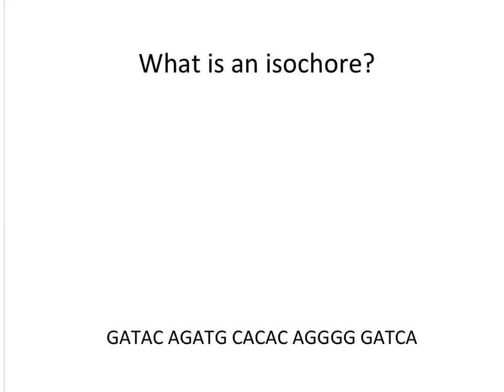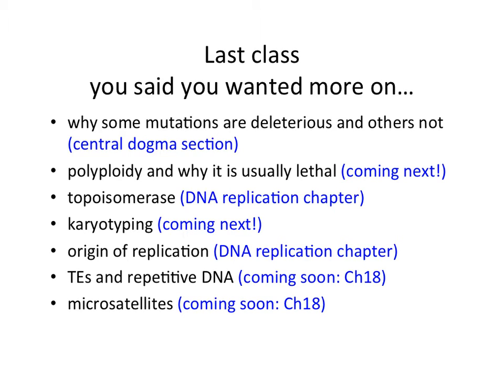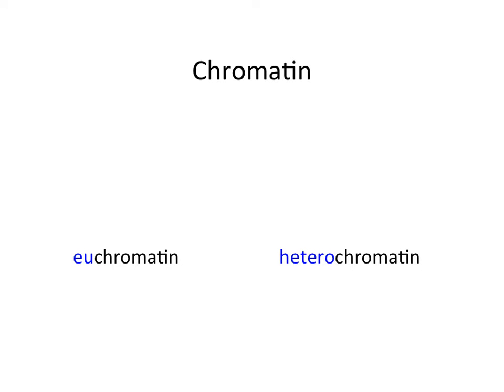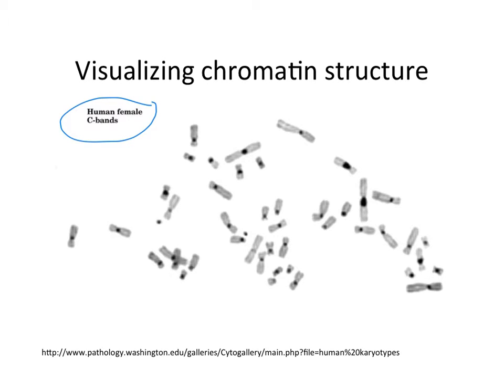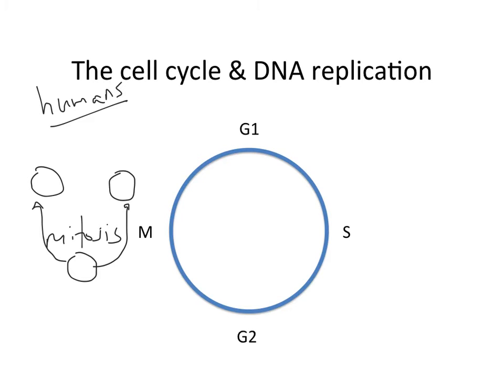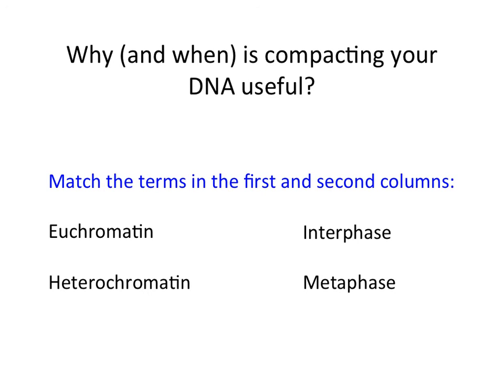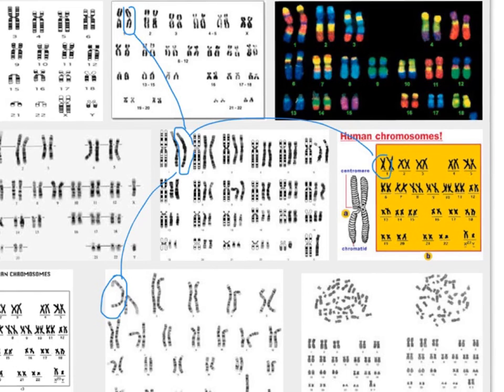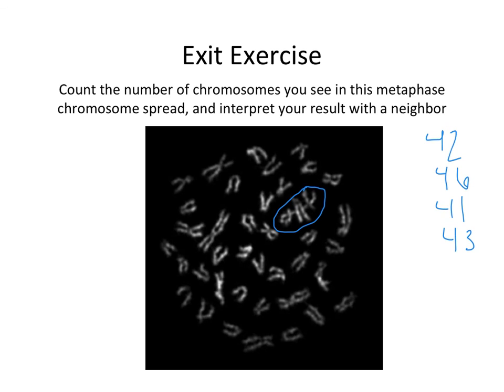150904 BIOL 102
Mea culpa: in the discussion about chromosome structure and the cell cycle, I made a mistake (which one of you students pointed out in class). Here I'll correct my mistake. About 25:14, my first mistake was to diagram S phase chromosomes as discrete "sticks" (but chromosomes only look like that during metaphase - during mitosis or "M"). This is why I got into trouble. I then concluded that the chromosomes are condensed (heterochromatic) during S phase, which they are not! As was pointed out by one of you, during synthesis, the DNA needs not to be compact so that it is able to be replicated (Synthesized). It is only during M phase that the chromosomes heavily condense.

In our textbook, see figure 10.16 for an example of how interphase and metaphase chromosomes appear (and are clearly different).

Also, see figure 10.22 in the textbook when I referred (in the lecture) to cohesin and separase and why some metaphase chromosomes look like single sticks, while others have "X" shapes.

00:00 Textbook publisher - how to upgrade from trial access to full access
00:58 Chargaff's rule, %GC content, and isochore plots
06:36 Class outline
06:48 Follow-up from last class
08:35 Core concepts and vocabulary
09:10 Concepts of nucleosomes, histones, chromatin
15:00 Euchromatin vs. heterochromatin
18:45 Visualizing chromatin structure: C-banding, centromeres
23:28 Chromatin structure and the cell cycle
28:10 Barr bodies & heterochromatin
30:06 Differences between interphase and metaphase chromosomes
33:20 Chromosome and double-helix relationship exercise (group work)
37:30 Why metaphase chromosomes look different
39:24 Cohesin and separase; why metaphase chromosomes look different
43:10 Exit exercise: count the chromosomes
45:53 For next class